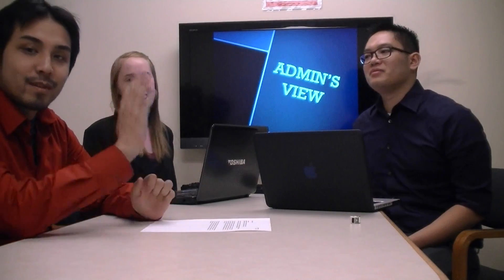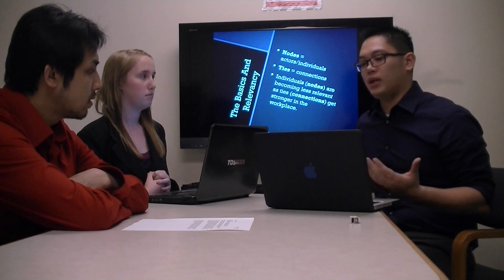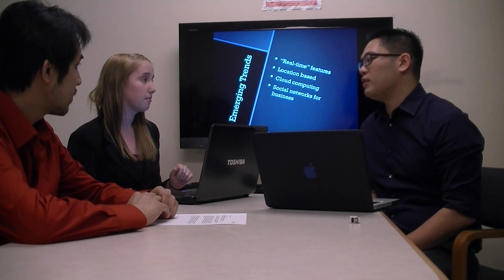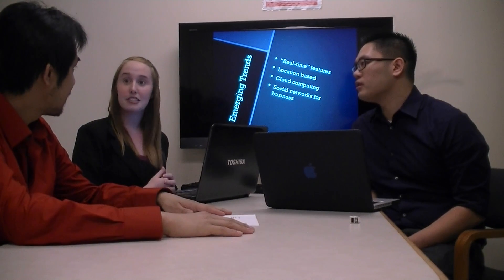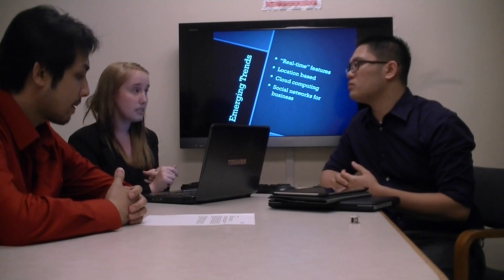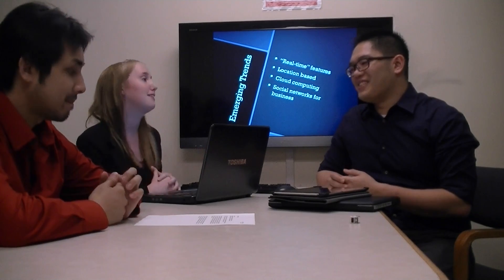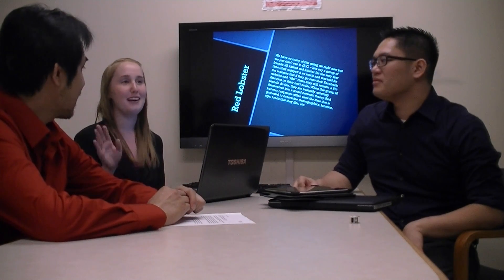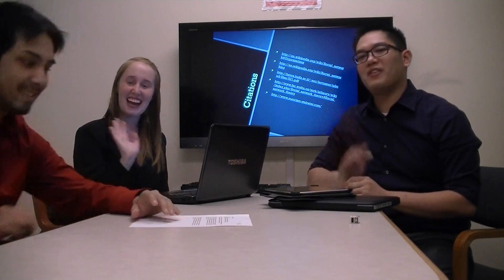Social Network Theory